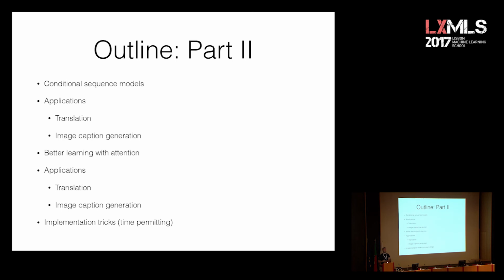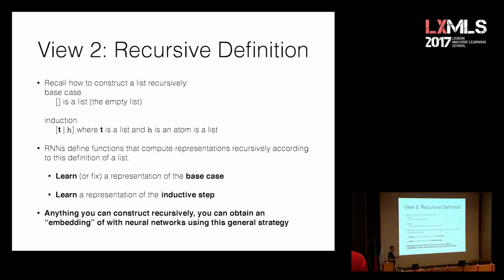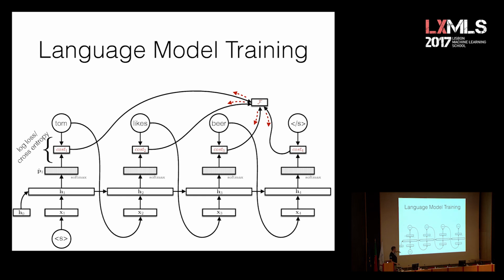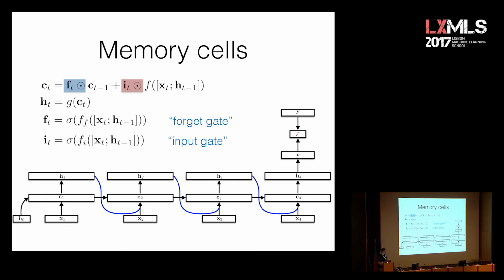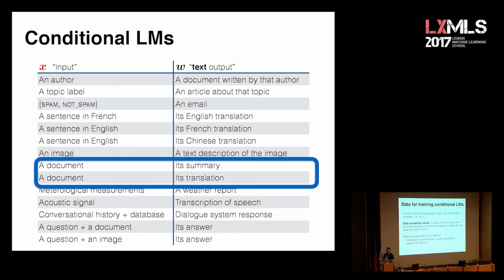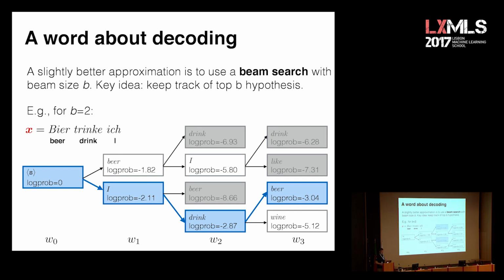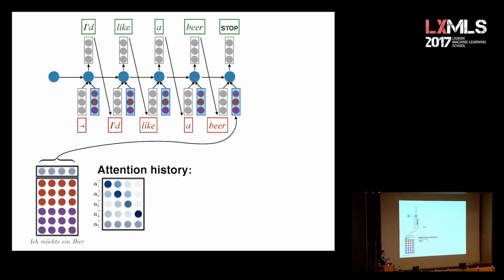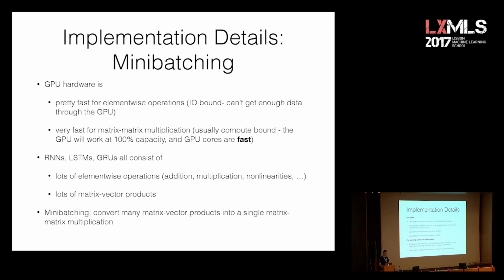LECTURE 6: MODELING SEQUENTIAL DATA WITH RECURRENT NETWORKS (CHRIS DYER)